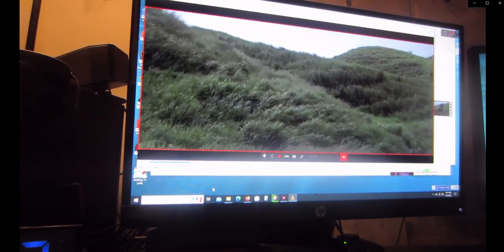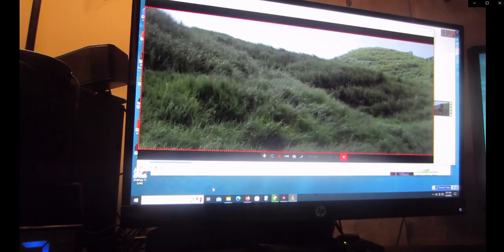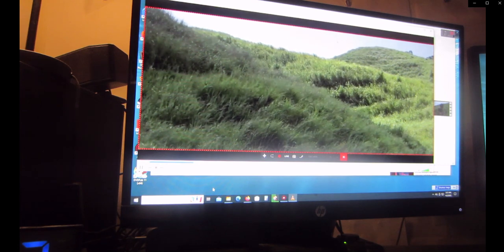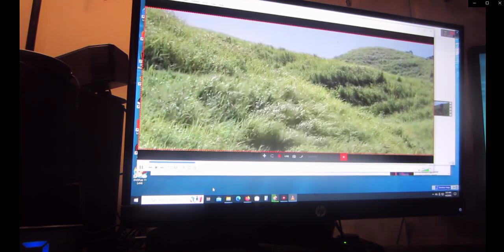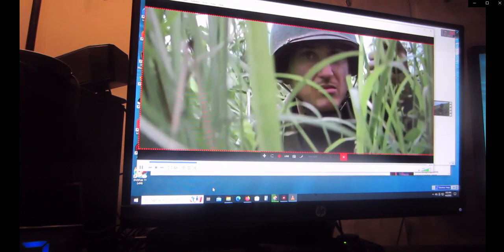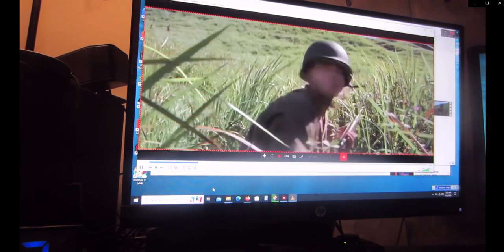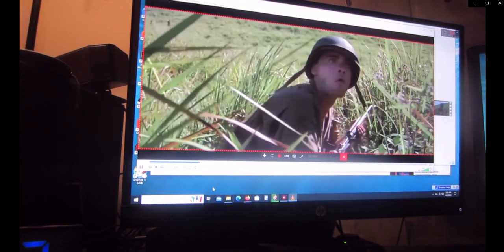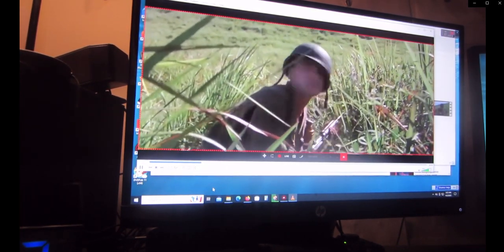The thin red line line Jason Bourne Theme upgrade 1_4 Clip (How I made this) (1Brian God=6)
I'M THE ORIGINAL LIFE OF GOD! The woman God said nobody believes 'I'm God' so I made this to shut everyone up in a permanent Hell! (0:23) The 23 woman God!  (1:46) = 1john 4:6 we are from God! 1Brian God=6 number. (1:33) don't leave me on deck Brian God! (0:45, 4:05, 4:50) and I don't play mercy Brian God (0:54, 5:04, 5:40) 1 woman God=5 (1:05, 1:50, 1:23) 1Brian God=14 w/ the woman God (1:14)

(1:15) = woman God=6

4/03/2023 @ (6:11) = (0:26) 2nd savior (2:33) is my kid Brent!
Psalm 2:6
(3:32) backwards! Is the (0:24) woman God's kid more powerful? (2:24) and (4:22)

Part 1:
Part 2:

*My Brian God message to West point. Get 2 witnesses.

Luke 2:14 = the 28 woman God, too!

*1womanGod=6 (1:06, 1:15, 1:24, 1:42, 1:51)

*11:41 = the (0:25) woman God! (2:05)
(2:14, 2:23, 2:41) and her justice (5:02, 5:20) and I'm sure I missed some? (2:32) = 23 woman God high score justice!

232 woman God HS

*I made this so Arizona would call in an Air Strike on everyone?

1:11 is the Angel woman God.

I have theories about her being the first woman God.

Here's my one of my first generic Talk to God codebooks:

1:38 = 1john 3:8

Anna or Brian 1/4 God=(1:41) 0:40, 1:13, 1:22, 1:31, 1:40
2/4 = 2:13, (2:22), 2:40, 2:31
3/4 = 3:13, (3:22), 3:40, 3:31
4/4 = 4:13, (4:22), 4:40, 4:31
5/4 = 5:13, (5:22). 5:40, 5:31
6/4 = 6:13 That john 3:16 backwards! 6:22, 6:31, 6:40

Add in my generic woman God time numbers

1:22 woman God
1:23 woman God

5:06 AM

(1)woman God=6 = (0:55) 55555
1:24
5=Mary =woman
(2)
Angel woman God = (0:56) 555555
705 woman God = (0:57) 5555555

(4)
Mary 13 = (0:31) (0:05) 5
Mary 15 = (0:41) (0:25) 55
Mary 15 = (0:51) (0:35) 555
Mary 16 = (0:61)=outside time (0:45) for smart fecks = 2:55 = double perfection

Perfection = (0:55)
Single perfection 1:55
Double perfection 2:55
Triple perfection 3:55
Quadruple perfection 4:55

1:51 = 1woman God=6

Why did I know 55 was perfection?

1:28 woman God
0:28, 2:08, 2:26, 2:44

Generic Angel woman God numbers
0:11, 0:56, 1:10, (1:11), 1:55, 1:56, 2:11, 2:56, 3:11, 3:56, 4:11, 4:56, 5:11, 5:56 etc

A generic Talk to God code

For the Brian God!

2:36 = I'll destroy you all!
4:36 =I'll double destroy you all!

1Brian God=6
1:06, (1:33)= the Brian God
0:35, 3:50 =(8)= the son of God!

29 / 39  God =Psalm 45 = (9): (3)
0:29, 2:09, 2:45, 2:54 / 0:39, 3:09, 3:45, 3:54

I'm the 36 / 39 God!
0:36, 3:06, 3:33 / 0:39, 3:09

The 3/3 God=0:33, 3:30  = a God on both sides of time
6= Man
3:36
3:38
3:39

The 2:39 God!

The 36 / 46 Brian God!
1john 3:6
1:36
(3:33)

1:46
(4:33)

1:40

Add a top line Brian God time miracle

6:53= (0:68) man is the son of God!
1:08

2:07, 2:25, 2:34, 2:43, 2:52

1God=3
0:31, 1:03, 1:12, 1:21, 1:30, 3:01

11:12 = the 23 woman God (2:03)
2:12 = (23 woman God high score, 2:21, 2:30) and justice is (0:32, 3:02, 3:30)

12:56 AM

12:59 = John 3:14 = the (0:35 woman God! (3:05, 3:50) = genesis (3:15) (555) woman God= Mary 15 (0:15)

1woman God=5 (1:23)
(1:05, 1:14, 1:32, 1:50) and justice = (0:51, 5:01)

Why do they dance? Are you just human robots w/o knowing?

1--02 Brian GOD (0:12, 1:02, 1:20) = (0:03, 0;30, 3:00) = God!

1:05
Add the rest of the 1 woman God=5 time numbers! Is she the most powerful?
1:21
1:22
1:23
1:24
1:25

3:25 woman God! = who is she?

11:44 = the (0:28) woman God! (2:08)
(2:26, 2:35, 2:44, 2:53)

12:11 = 23 woman God justice! (3:02, 3:11, 3:20)
Add the video

Use the same Brian God codes as my last video

6:14 Brian God!